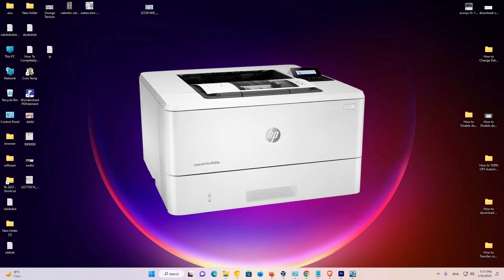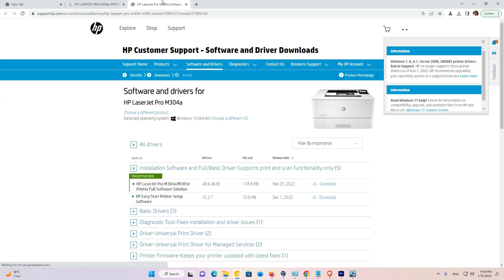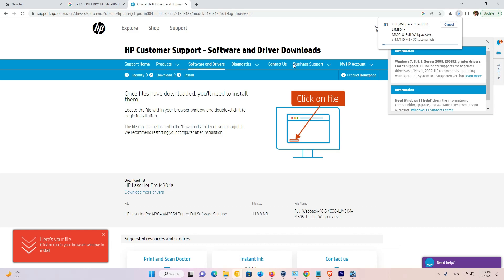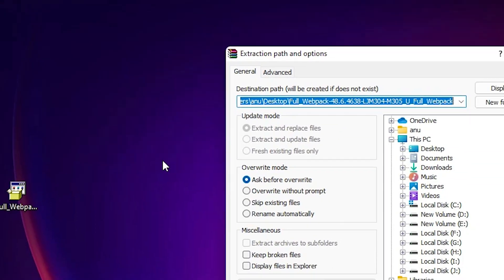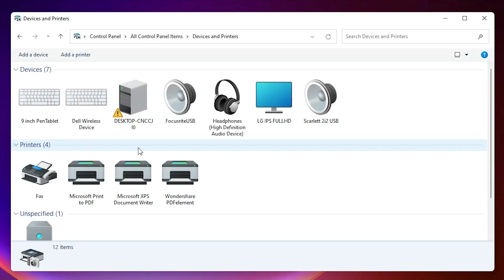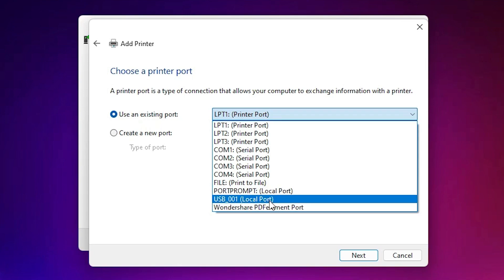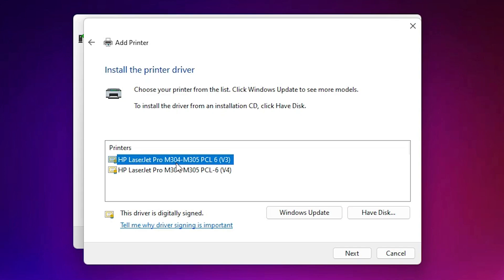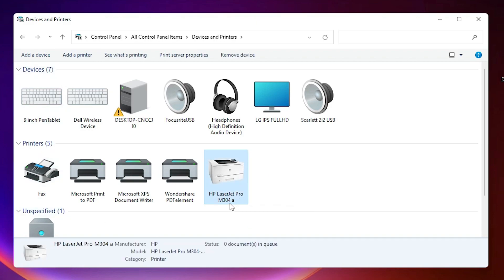How to Download & Install Hp LaserJet Pro M304a Printer Driver in Windows 11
In This Video We are going to see How to Download & Install Hp LaserJet Pro M304a Printer Driver in Windows 11 PC or Laptop by the Simplest Way.